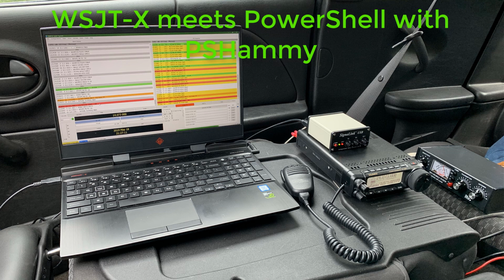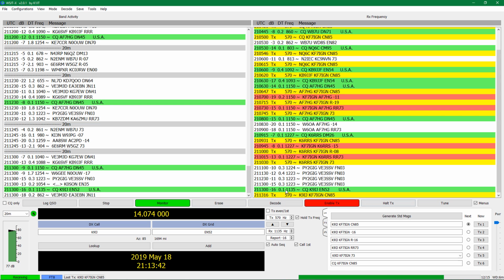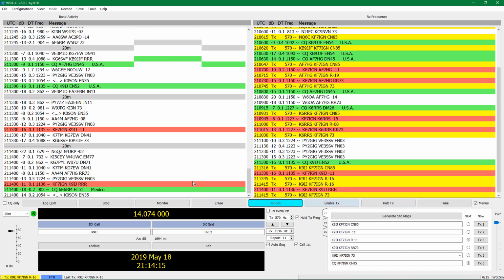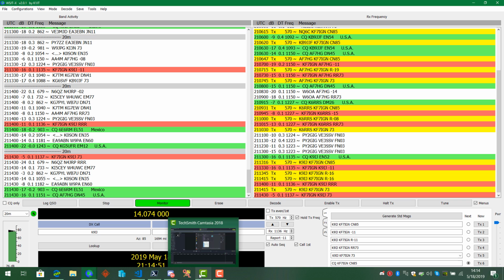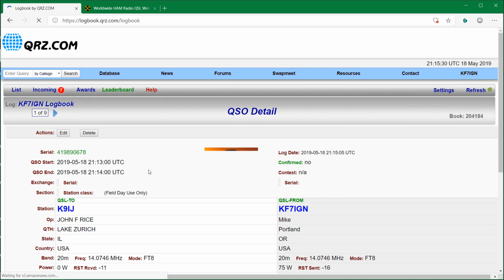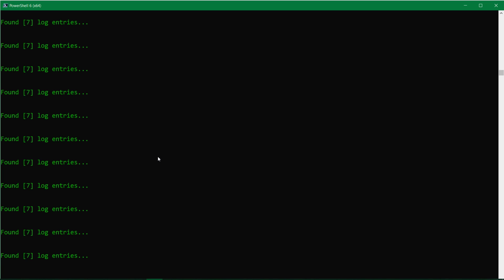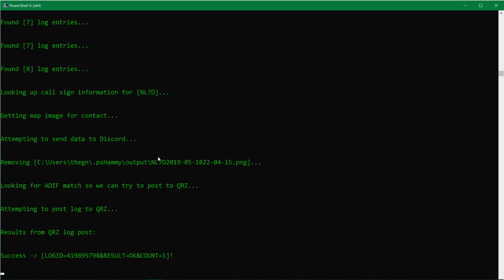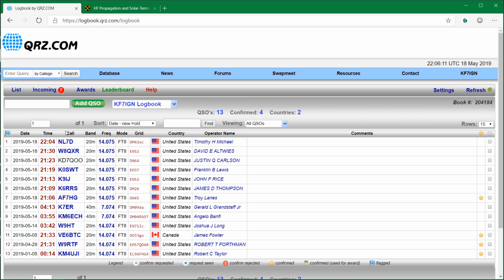PSHammy Demo!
This is a demo of PSHammy in action while operating mobile (parked).

PSHammy does the following:
-Posts QSO details to Discord, including a map with pins
-Posts QSO to logbook in QRZ